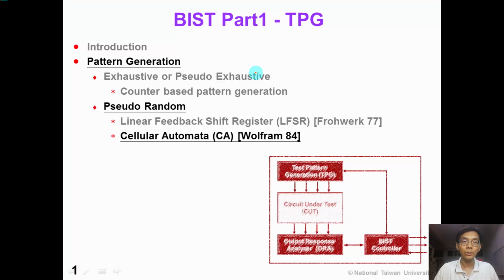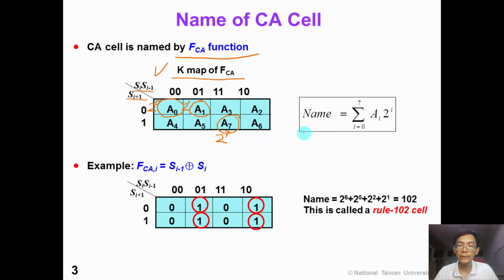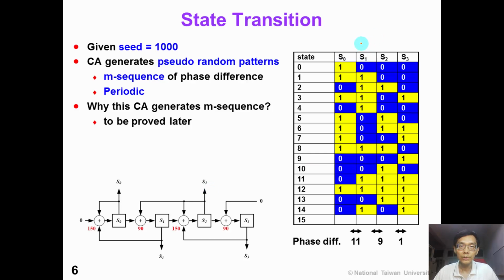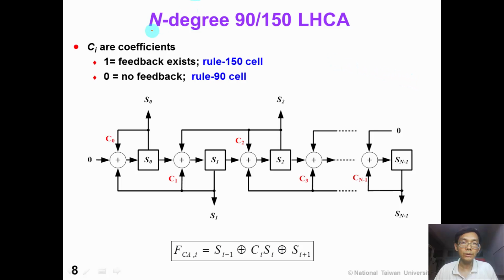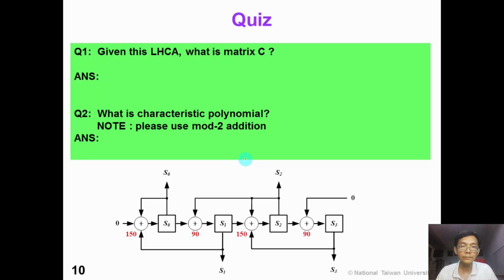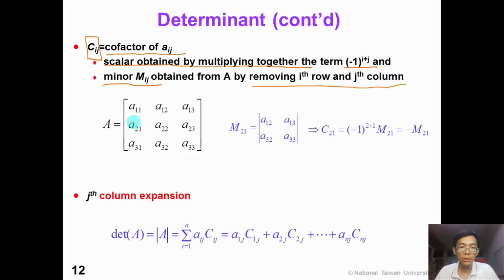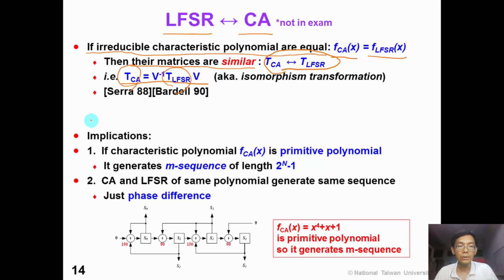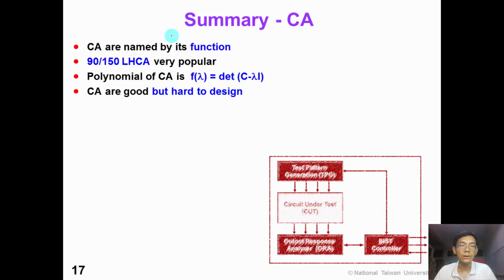13 5 BIST1 CA